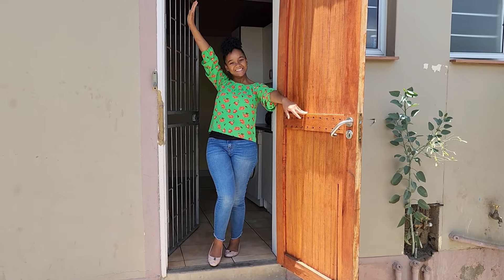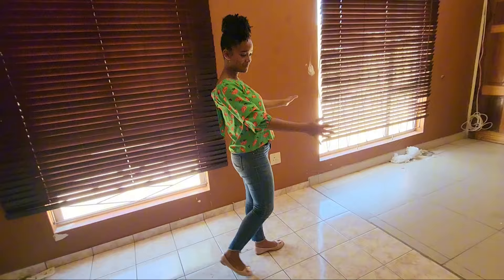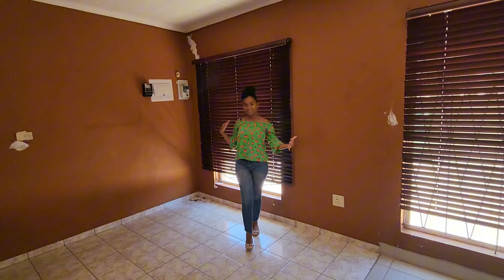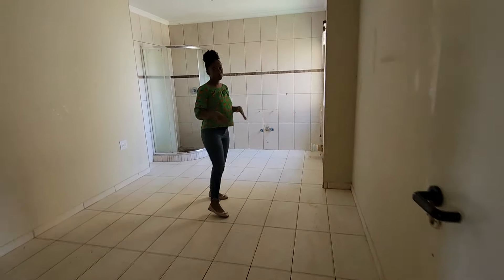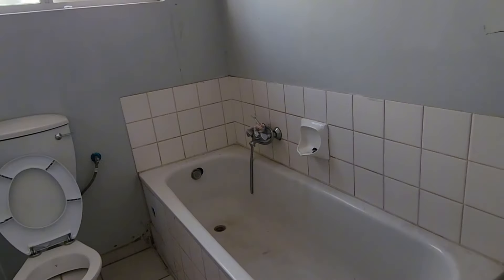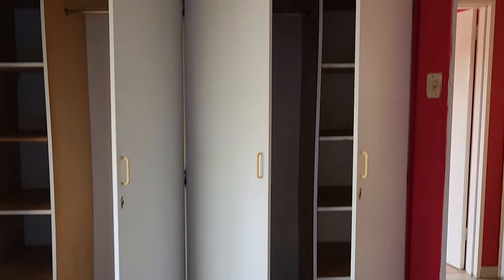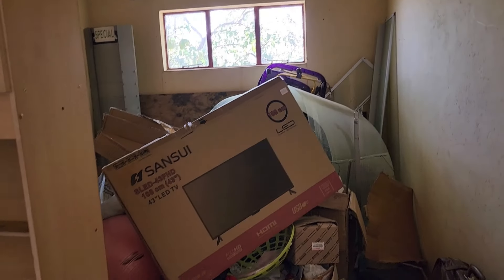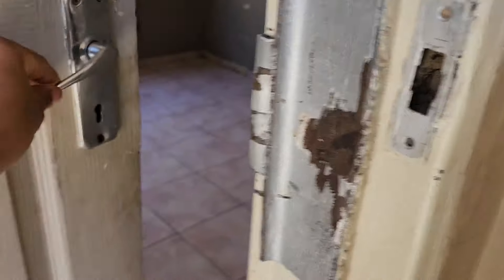House to Home: Episode 1 | We bought a house!! A fixer upper....